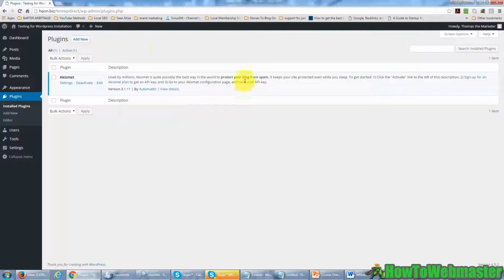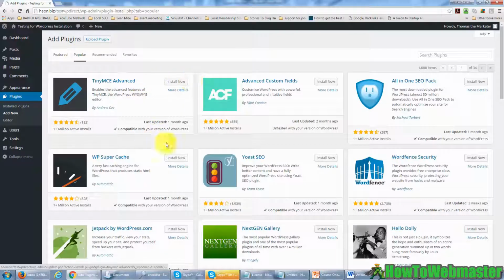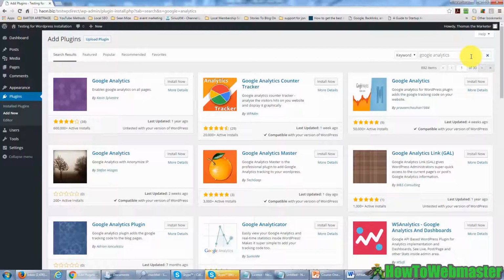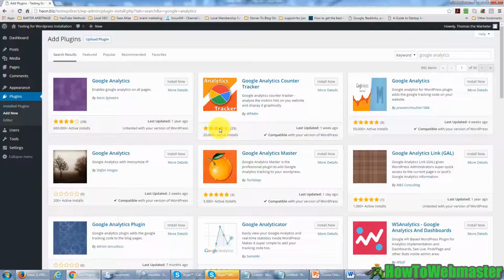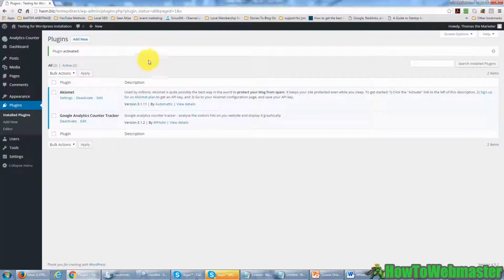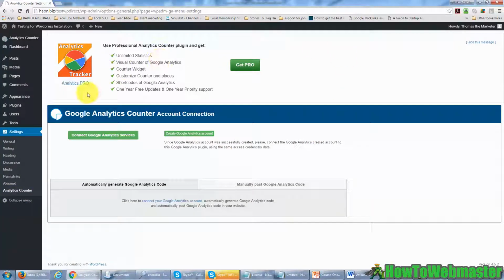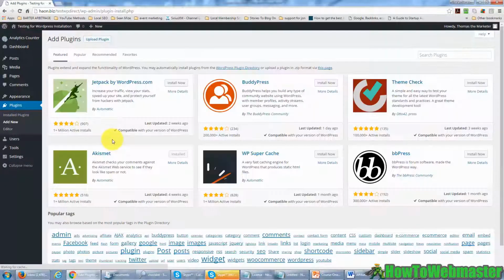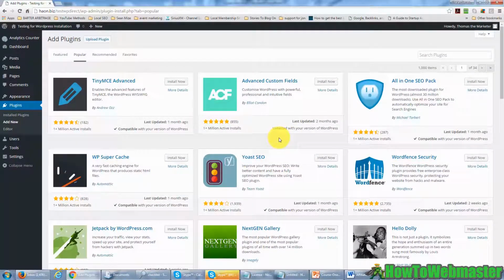How to Install Wordpress Plugins Tutorial - EASY!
Wordpress Beginners! This wordpress tutorial, learn how to install plugins on your wordpress blog/site. Learn why you should use plugins and how this can help customize your site features and functions.

Wordpress Tutorials
SEO Tutorials
Social Media Marketing
E-Commerce
Traffic Generation
Lead Generation